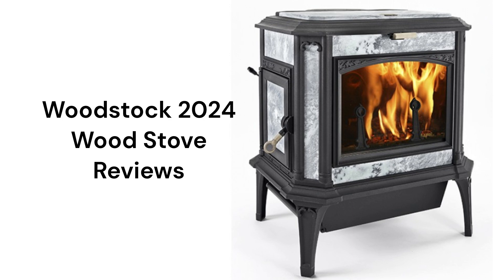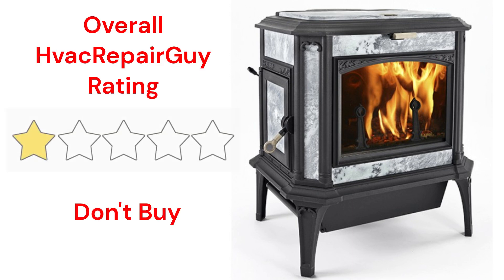HvacRepairGuy 2024 Woodstock Brand Wood Stove Reviews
In this video, HvacRepairGuy reviews the 2024 Woodstock brand wood stoves. These reviews are for the Progress Hybrid, Fireview, Keystone, & Ideal Steel Hybrid models.

You can get the reviews of all of the brands You can also compare the brands side by side using our Head To Head comparison tool.